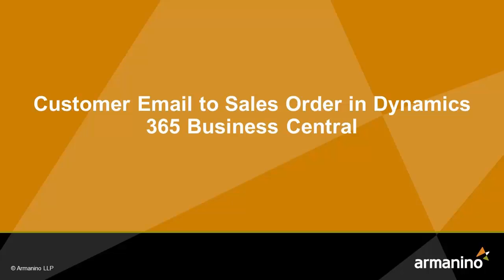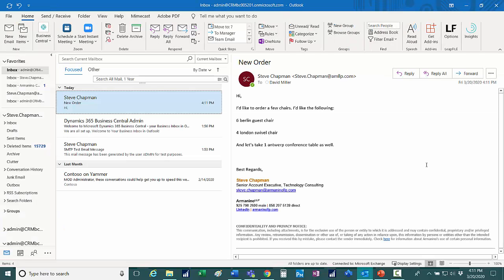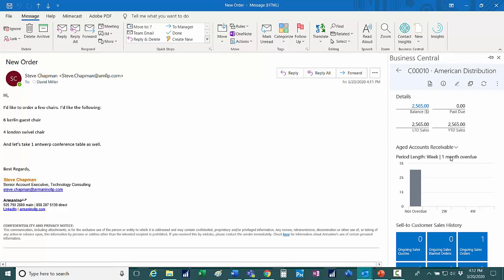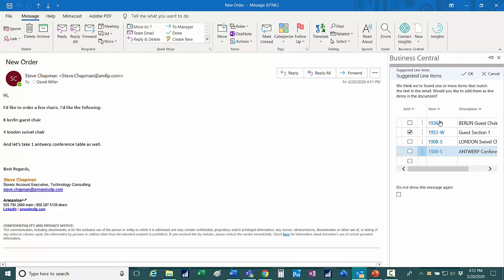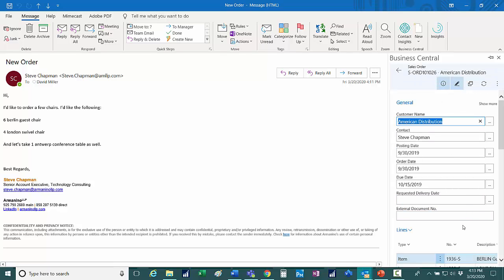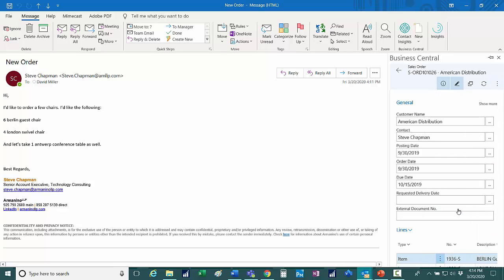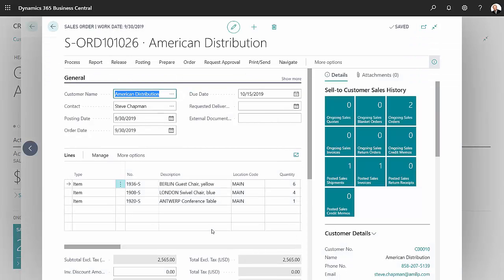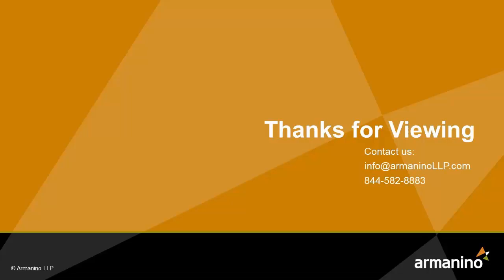Email to Sales Order in Dynamics 365 Business Central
Quick video shows you how you can have your customers email you an order and you can easily turn that email into a Business Central Sales Order right within Outlook.